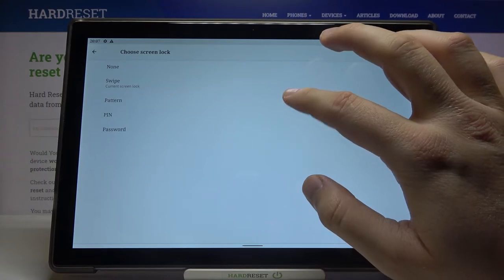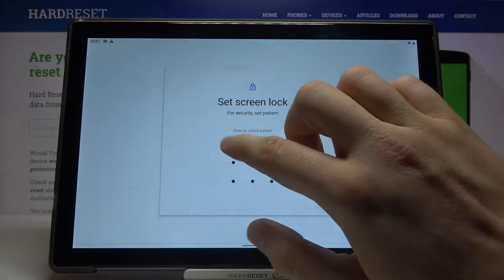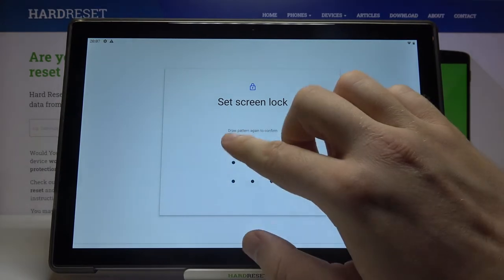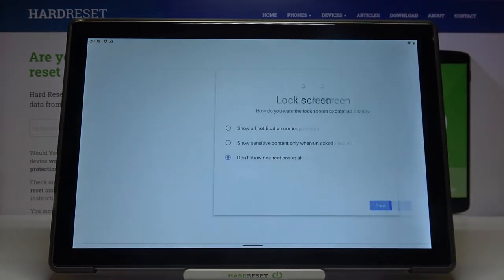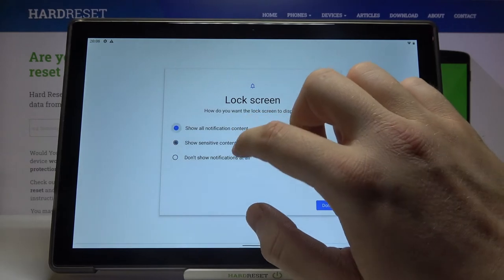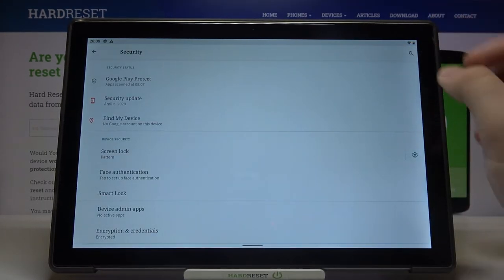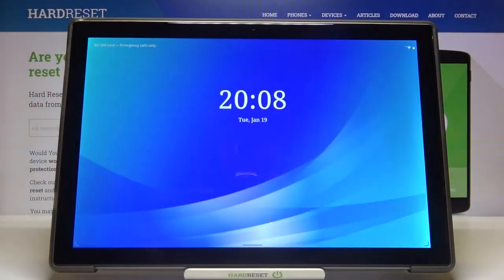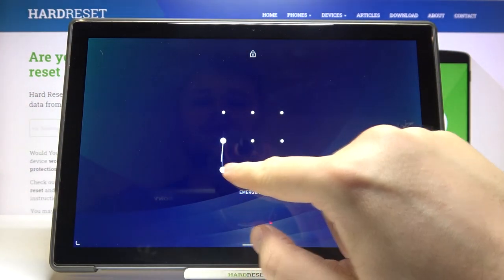BLACKVIEW Tab 8 – Find Lock Screen Settings & Change Lock Method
Dear viewers, today we want to talk about such an important function as a Lock Method, which protects your device. Let's follow our instructions from the video above and create a new Method of Screen Locking on your BLACKVIEW Tab 8 to use the most reliable way to protect your gadget. Remember that our audience is the most valuable thing for us! Thank you for not forgetting about our channel!

How to Change Lock Method in BLACKVIEW Tab 8? How to Find Lock Screen Option in BLACKVIEW Tab 8? How to Manage Lock Screen Settings in BLACKVIEW Tab 8? How to set up Screen Lock in BLACKVIEW Tab 8? How to use Password Protection in BLACKVIEW Tab 8? How to use Passcode in BLACKVIEW Tab 8? How to activate Passcode in BLACKVIEW Tab 8? How to Protect your BLACKVIEW Tab 8? How to change Passcode in BLACKVIEW Tab 8? How to change Screen Lock in BLACKVIEW Tab 8? How to change the Lock Method in BLACKVIEW Tab 8?